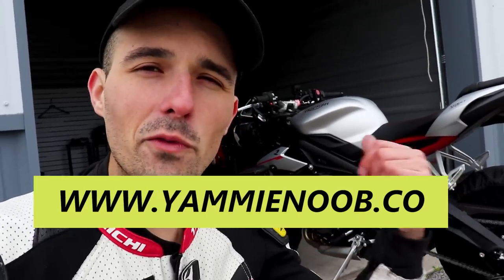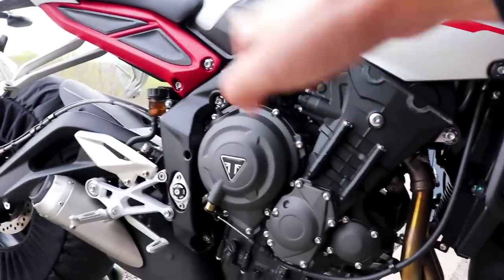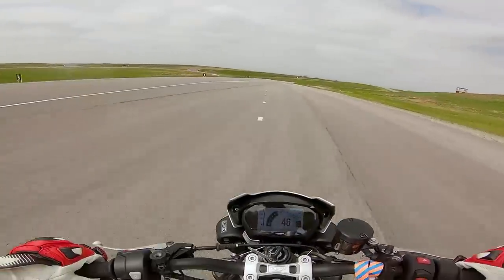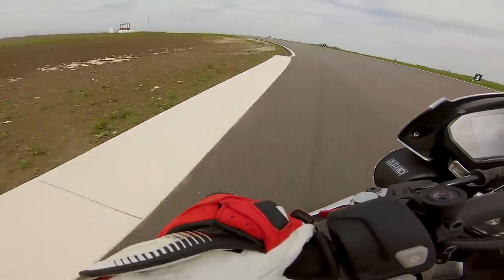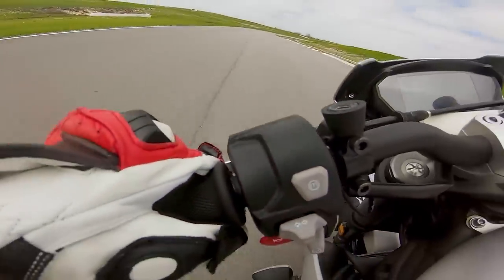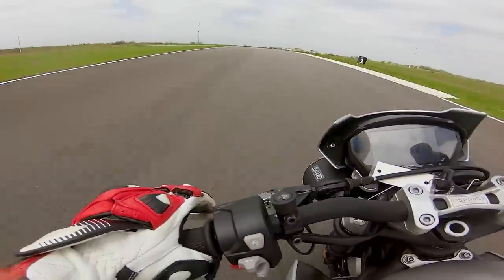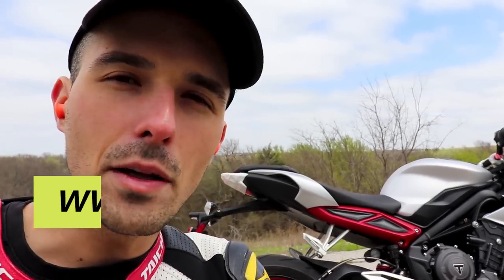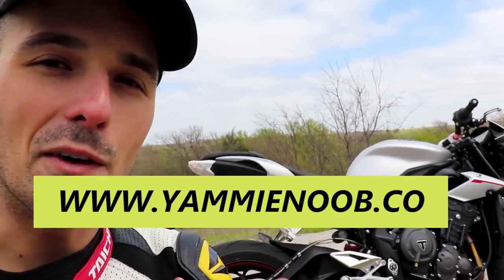Triumph Street Triple R - ON TRACK REVIEW!